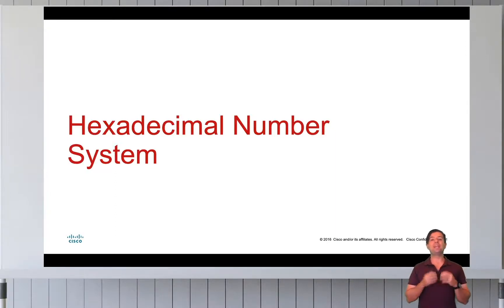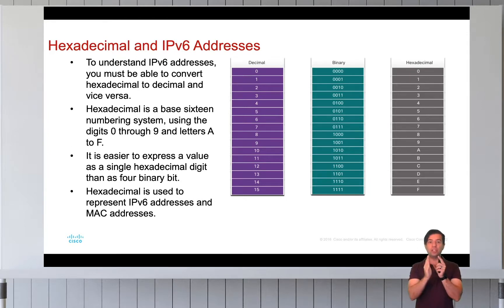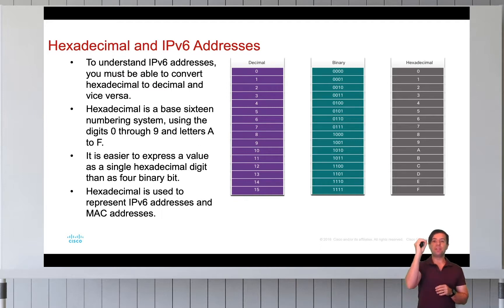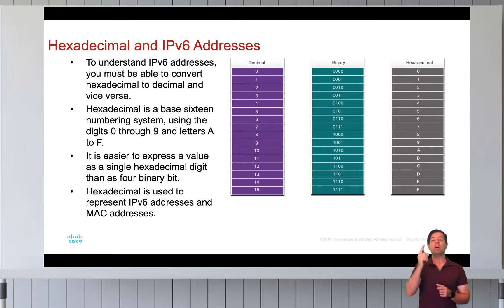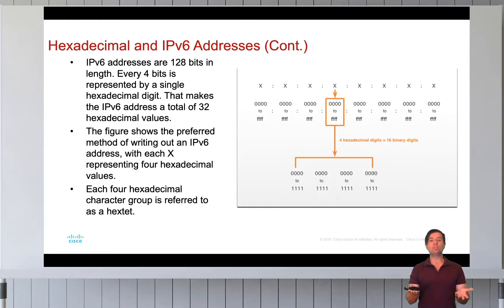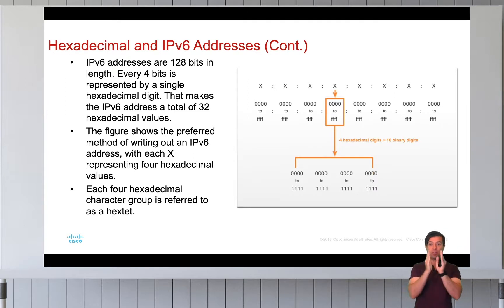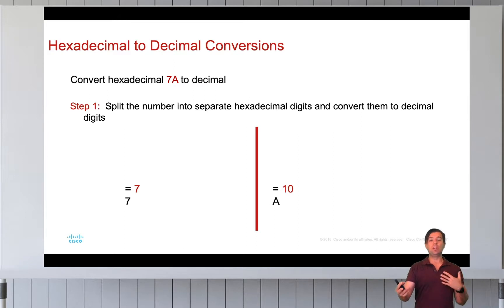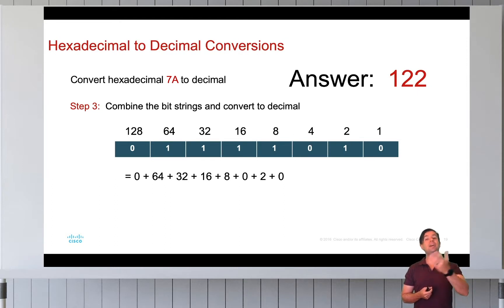2021 OFS Module2 Lesson2.2.4: Hexadecimal number system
Bertram from the NETWORKING course takes us through the Hexadecimal number system.